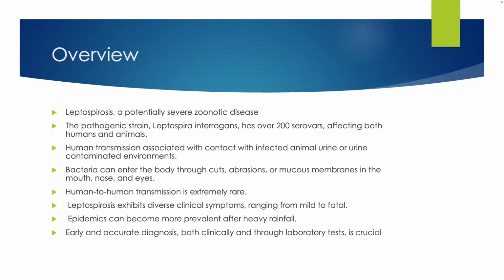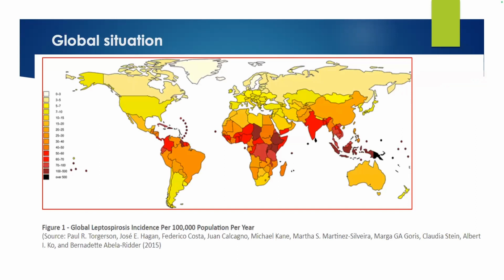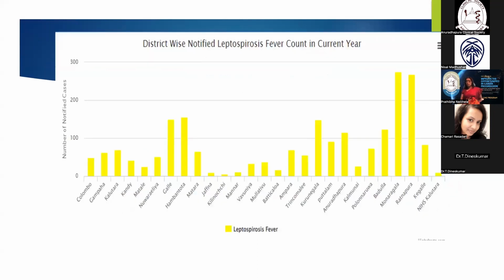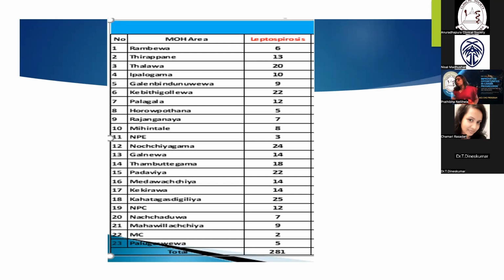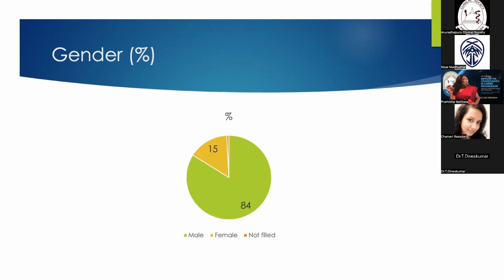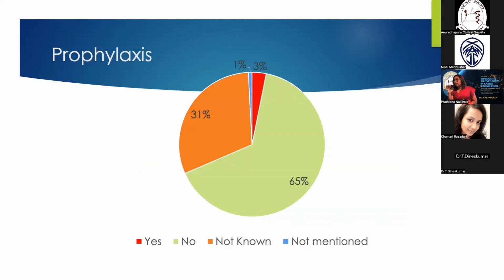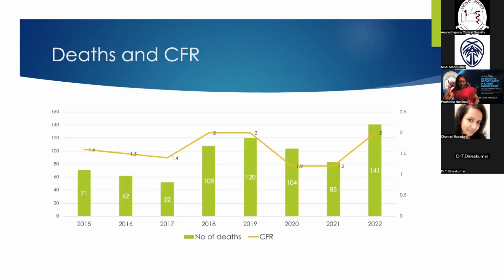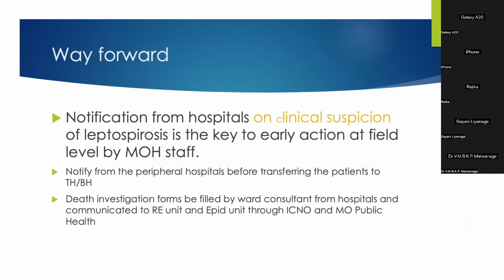Insight into epidemiology of Leptospirosis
The timely symposium by Anuradhapura Clinical society, Leptospira, Minimising the Disease Burden, Opening lecture of symposium by Dr. Niranjala Perera, Consultant Community Physician, Regional Epidemiologist Anuradhapura